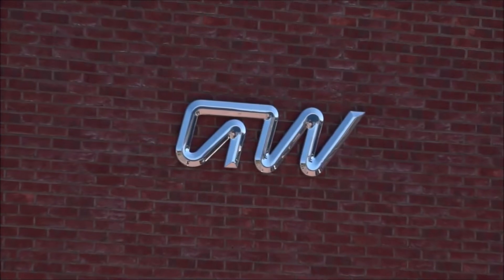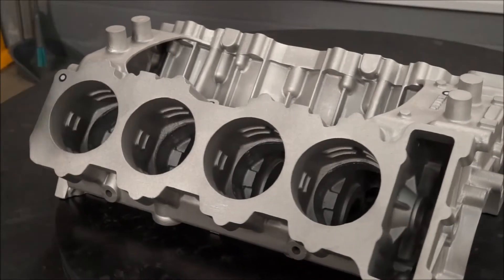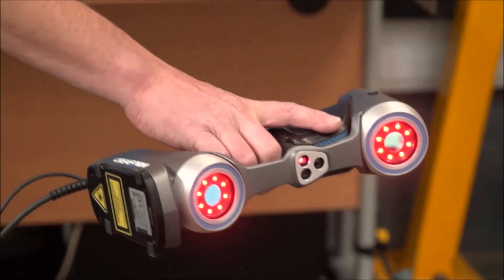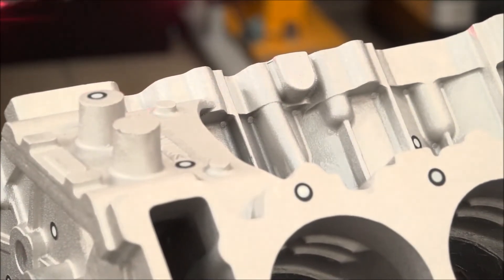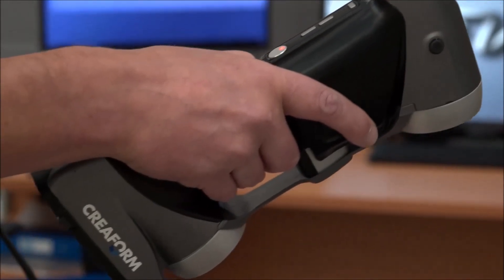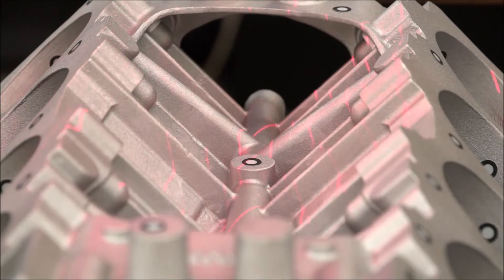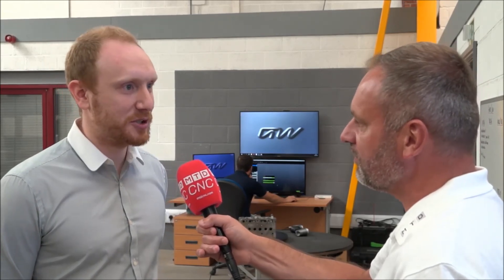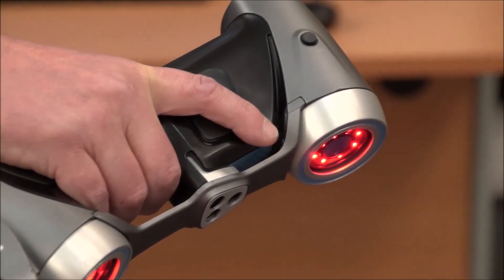Grainger and Worrall - Leading the Way in Motorsport Innovation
Grainger and Worrall are a leading name within the motorsport and castings industries.

See how they are using portable HandySCAN 3D scanning technology to improve their manufacturing processes.